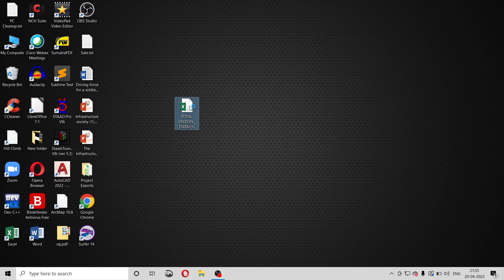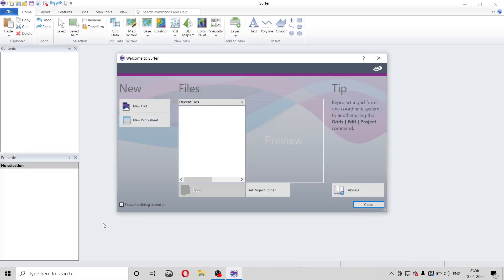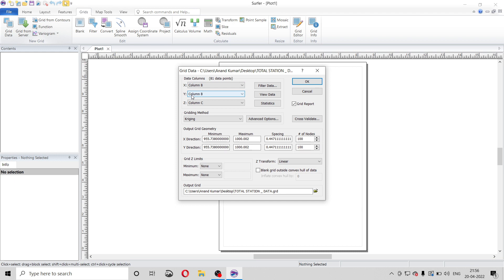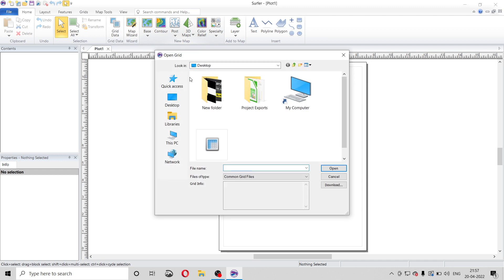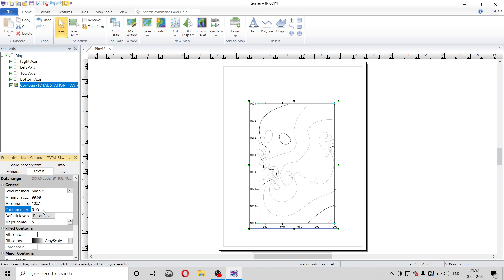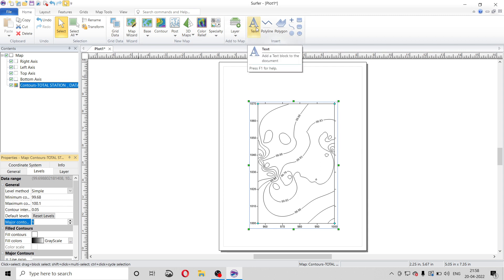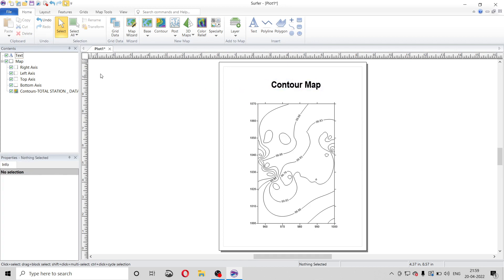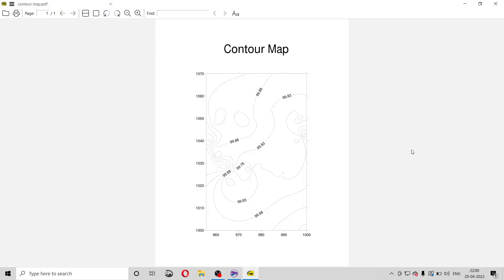How To Plot Contour Map Using Surfer From Total Station Data.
Hi,

In this video, I have explained that how to draw contour map using Surfer software from the data obtained from Total Station.